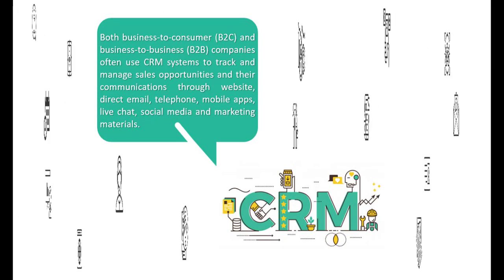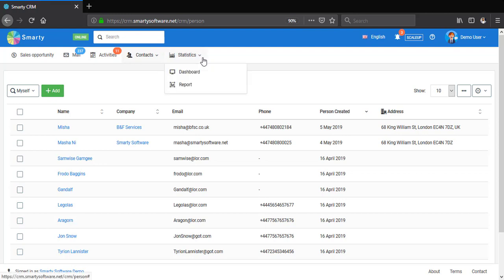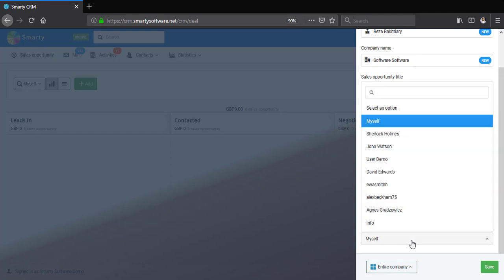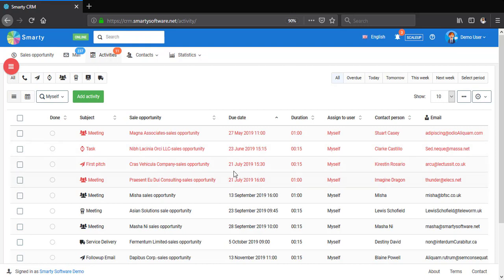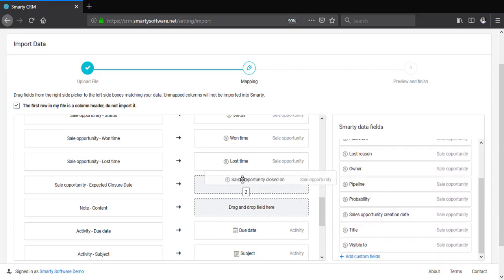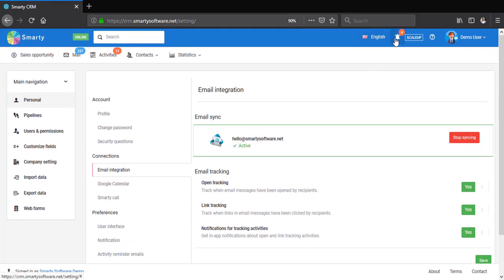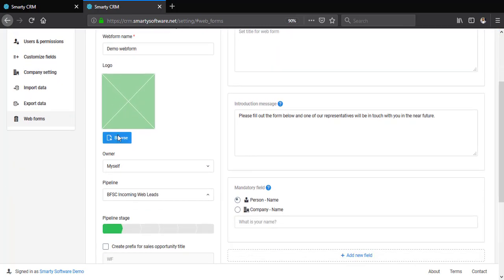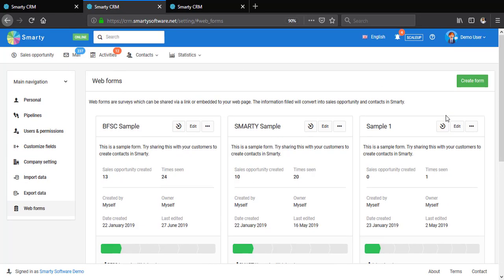Live DEMO - Smarty CRM tutorial video